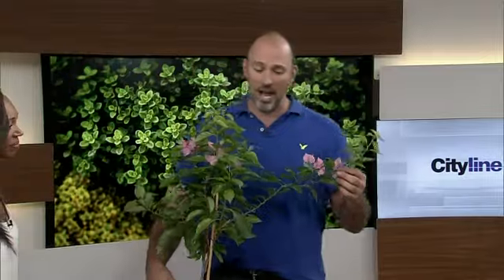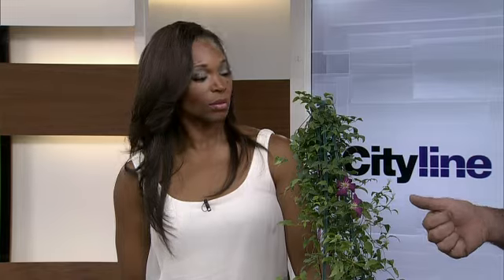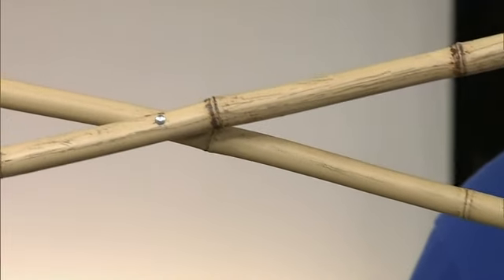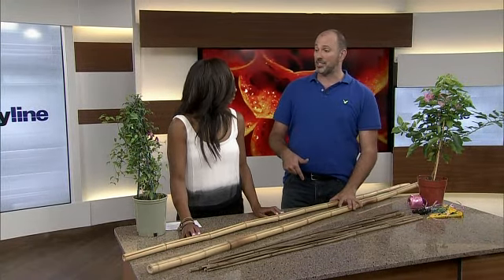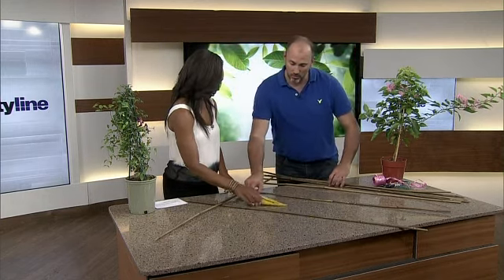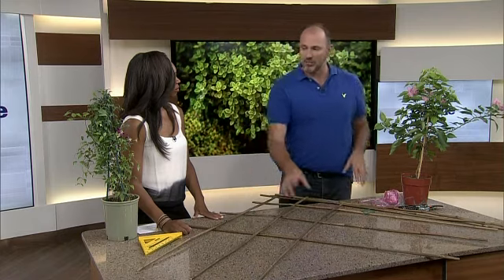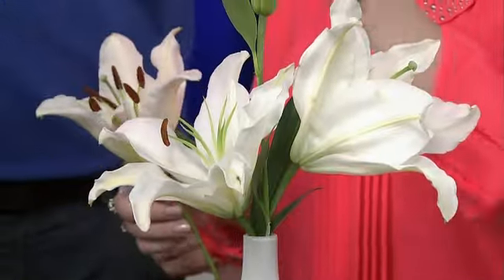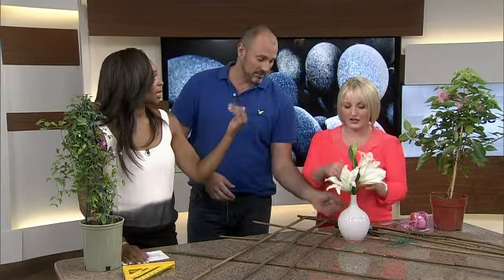DIY Trellis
Carson Arthur shows a simple DIY for a backyard trellis.